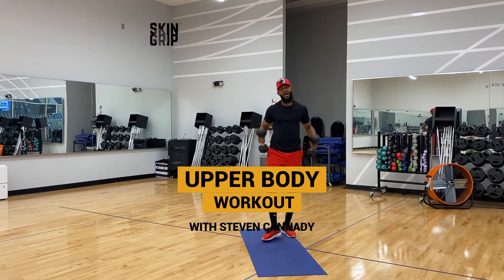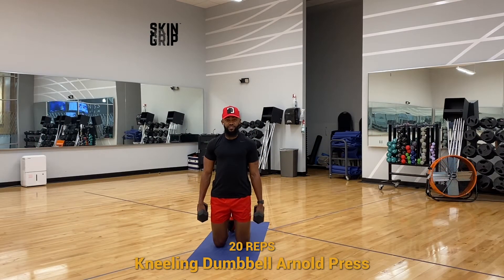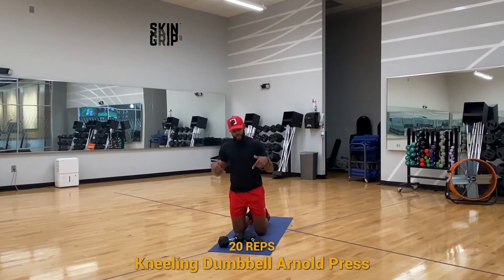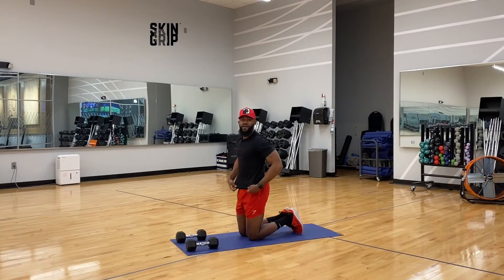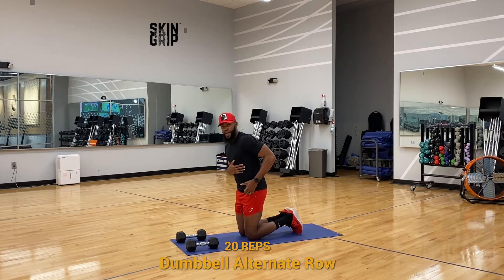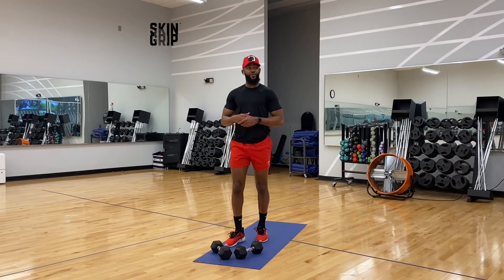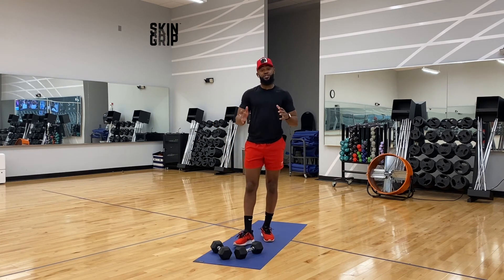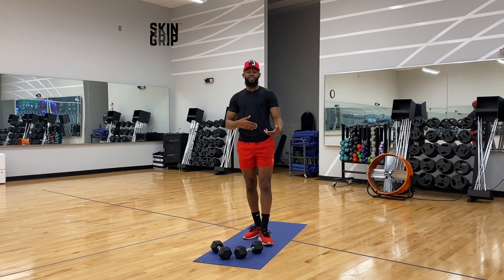Skin Grip Fearless Workout: Dumbbell Ball Only Upper Body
Join us for another fearless workout! Check out this workout written by our friend, Steven Cannady.

THE WORKOUT:

5 rounds; 20 reps for each exercise listed below👇🏾

Dumbbell Kneeling Arnold Press
Dumbbell Close Grip V Push-Ups
Dumbbell Prone Alternate Row
DB Kneeling Curls

Tag your workout partner below!

Hangout with us on Instagram: @skingrip
Grab your pack of Skin Grip patches at skingrip.com